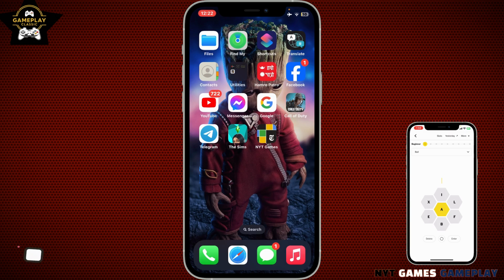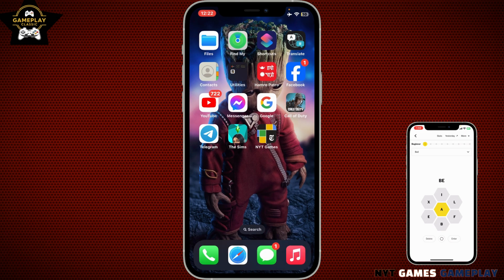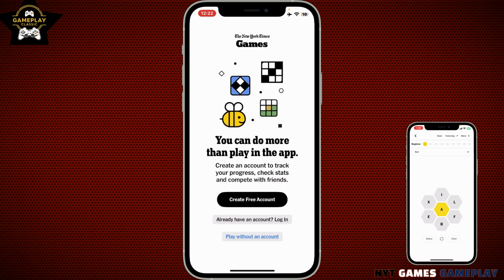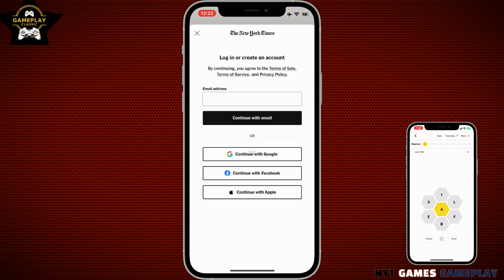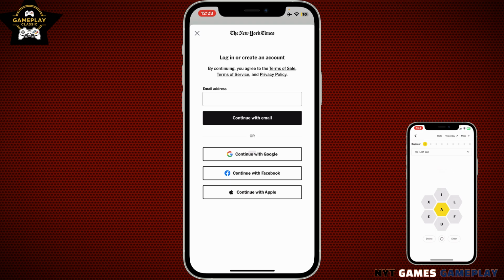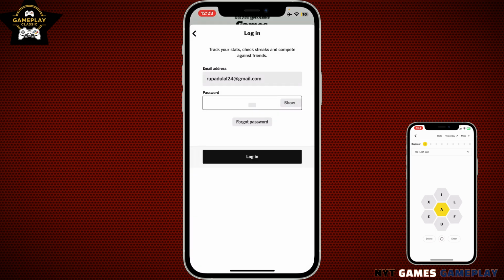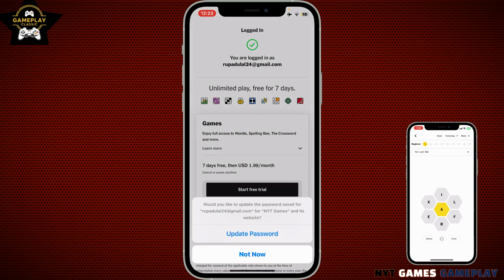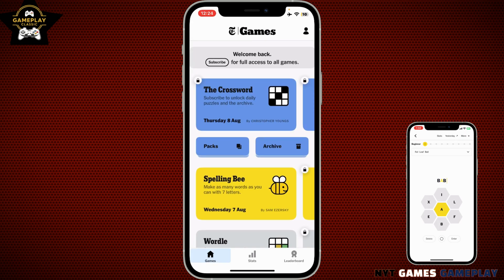How to Login NYT Games Application on iPhone? New York Times Games Application Sign in Tutorial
Welcome to Gameplay Classic! In this video, we'll guide you through the process of logging into the NYT Games application on your iPhone. Whether you're a fan of crosswords, Sudoku, or other NYT Games, our step-by-step tutorial will help you access your account and start playing your favorite puzzles in no time.